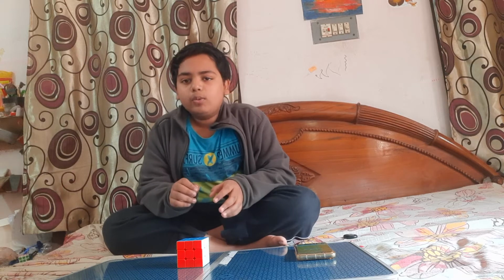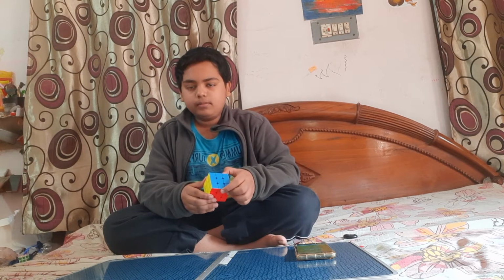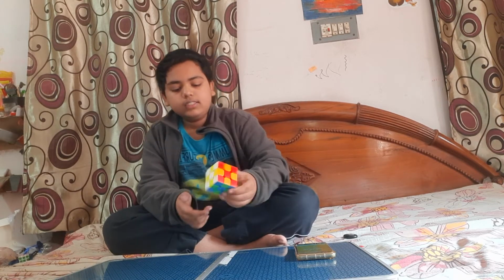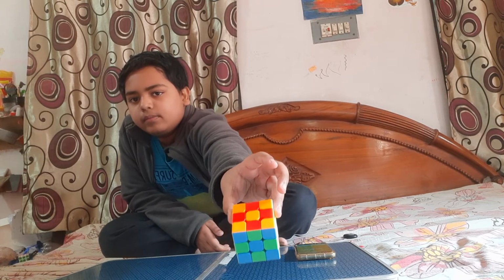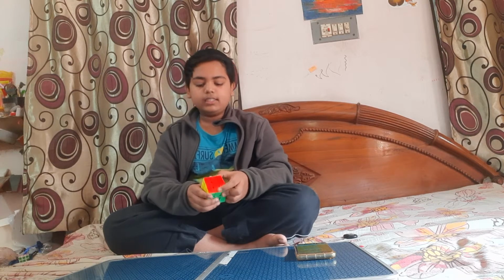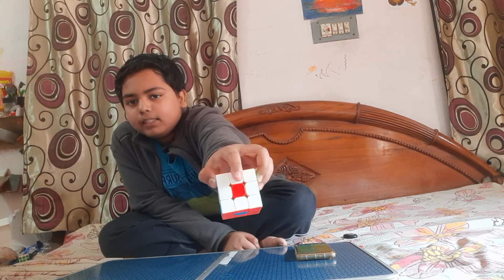3 by 3 Rubik Cube Checker Box pattern : 3by3 rc pattern|rubikcube magic tricks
3 by 3 Rubik Cube Checker Box pattern : 3b3 rc pattern | rubik cube magic tricks